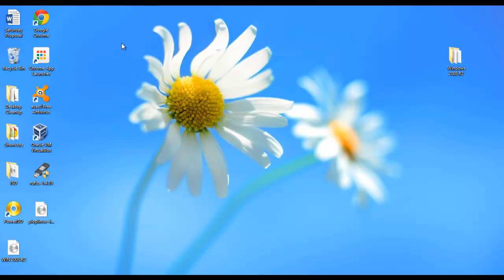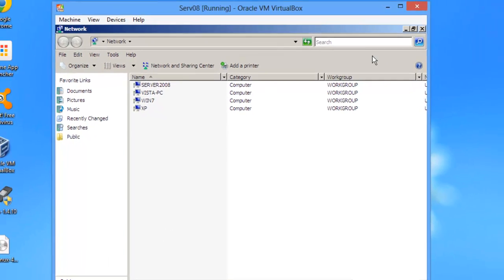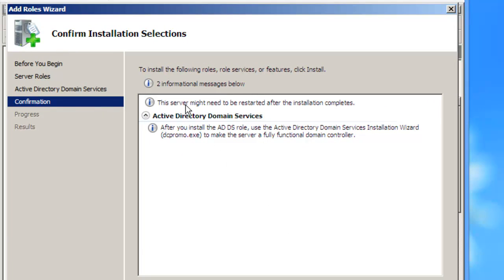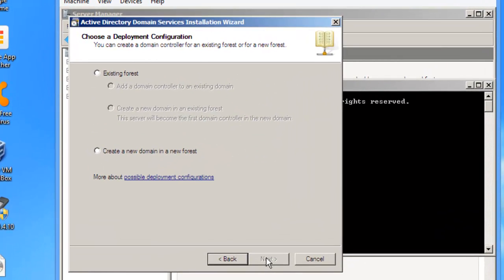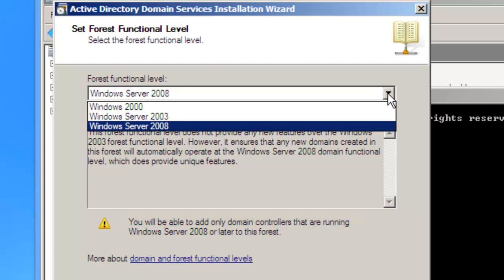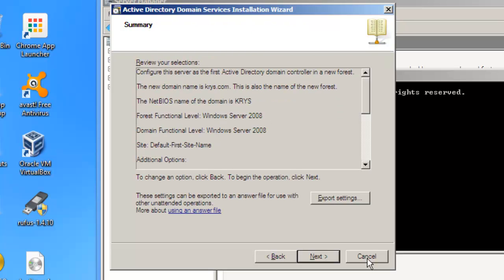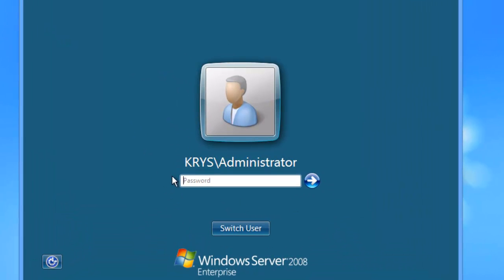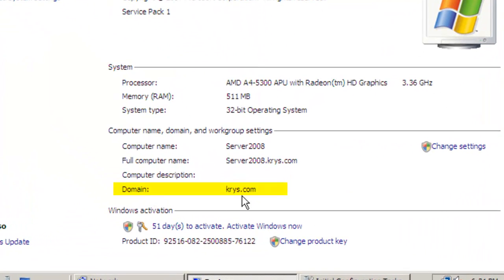Creating a Domain